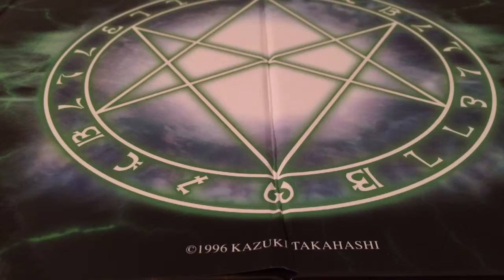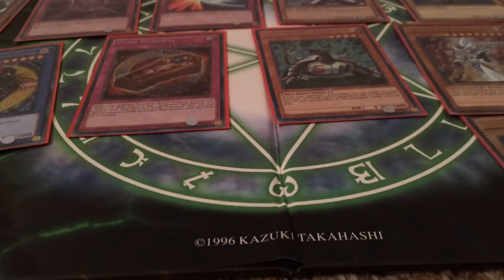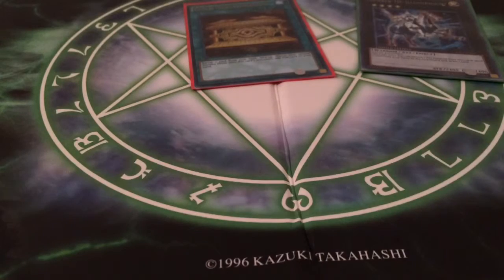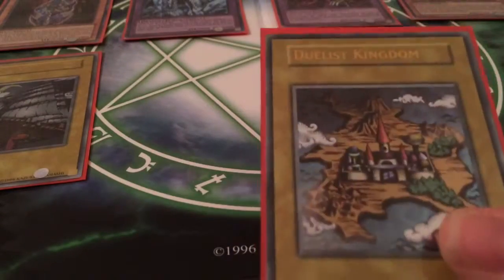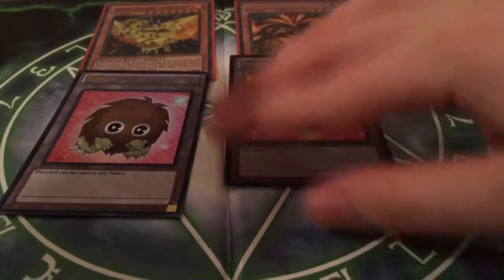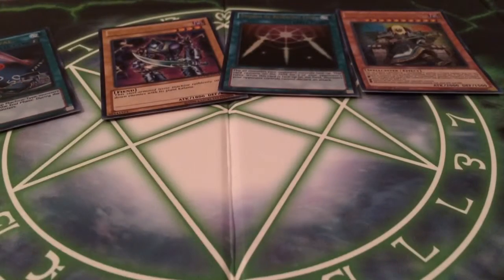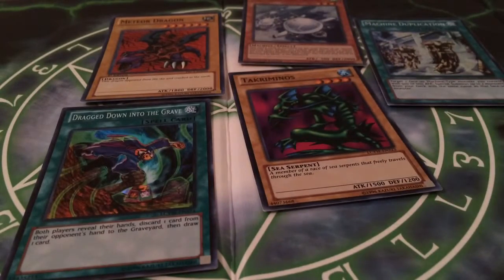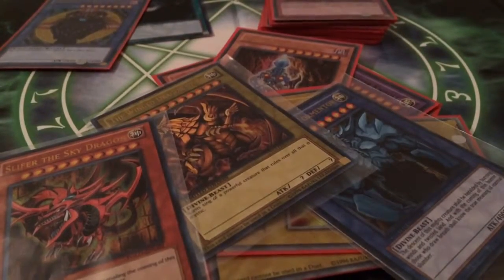All of my Yu-Gi-Oh Ultra Rare, Secret Rare, And Super Rare cards